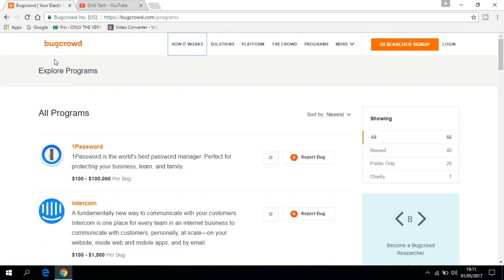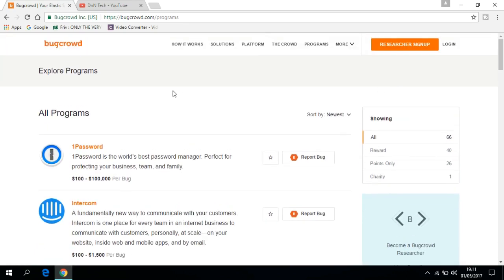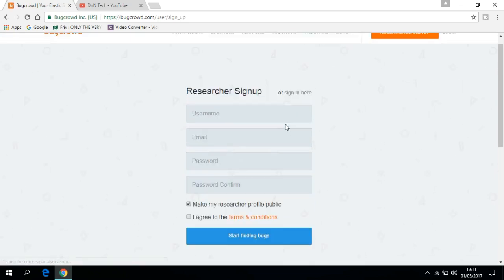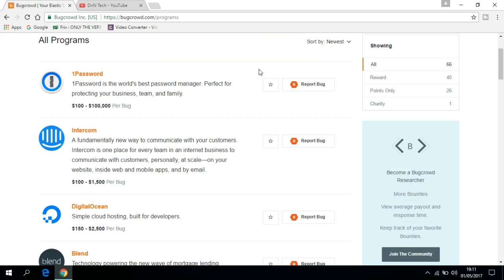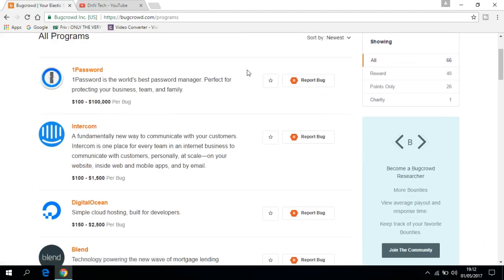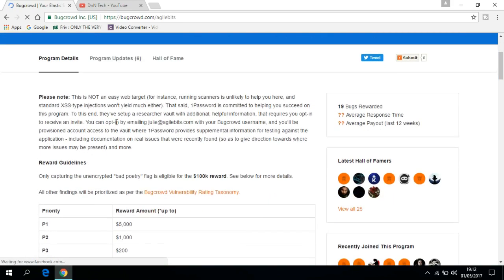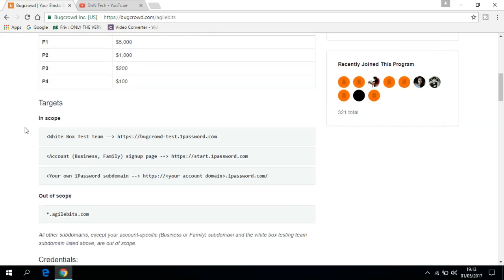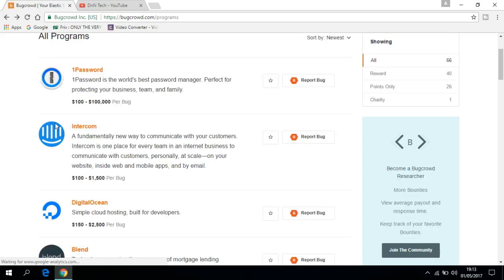How to make money by Hacking websites Legally !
This simple website pays you for  Hacking websites Legally ! You get rewards for reporting errors/bugs or vulnerabilities in websites.